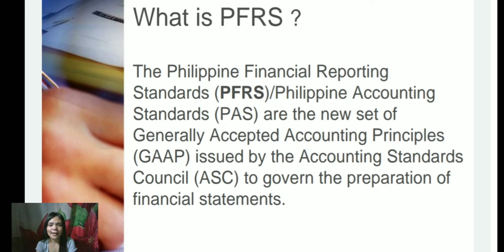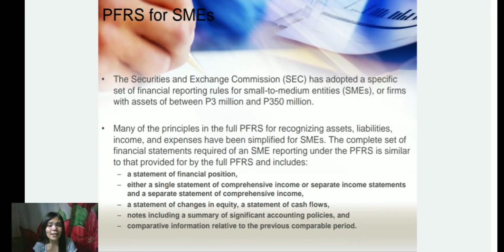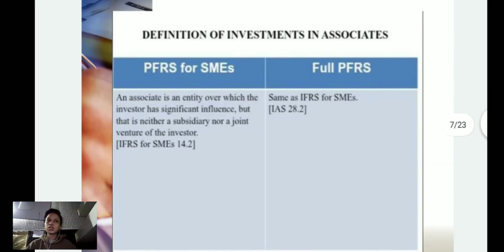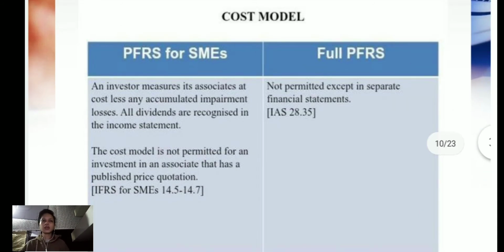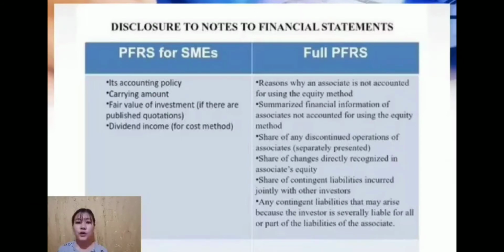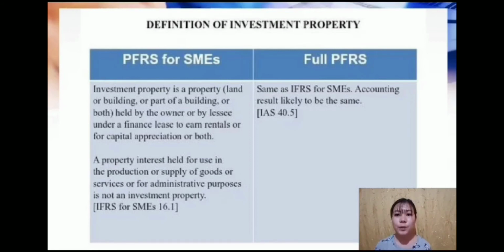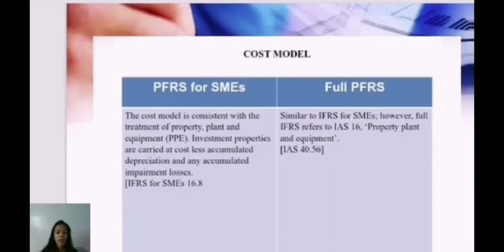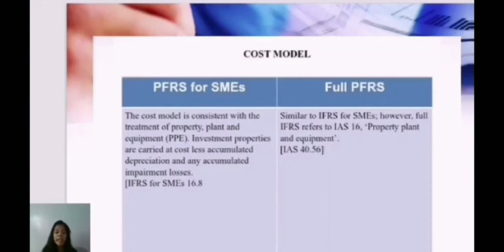PFRS, PFRS for SMEs and SE Presentation